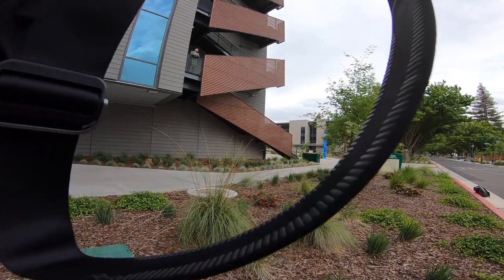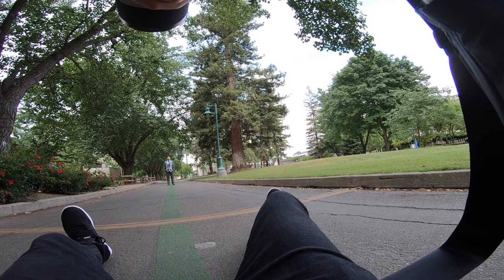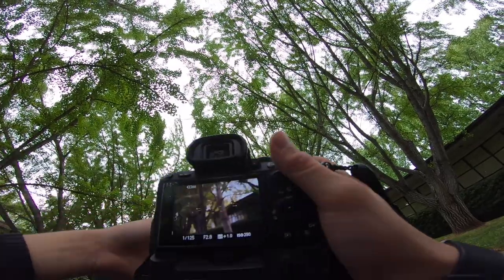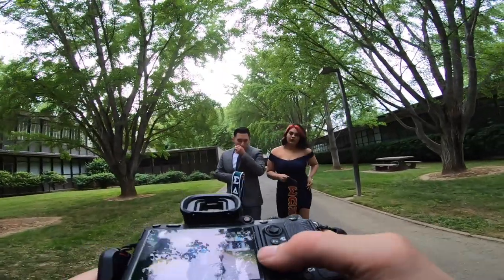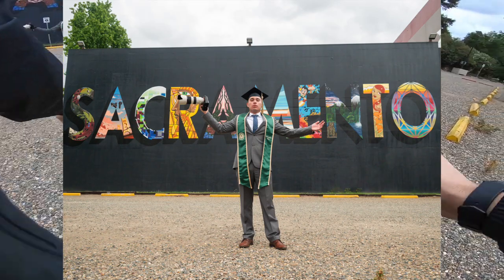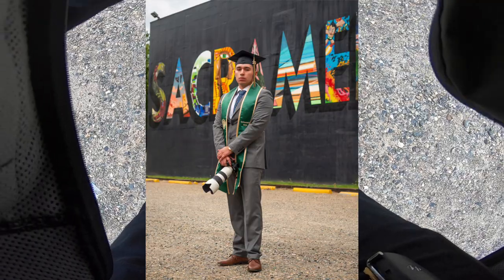Sac State Grad Session - Go Pro POV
Yo! A quick NorthBorders inspired video! Had a grad session with my friend and photographer Eucario and decided to capture it with my GoPro and toss the photos on top of the video. Next time I think I'll use the head mount though lol. Cheers!

Lets Shoot!